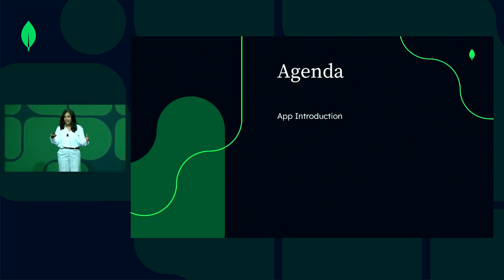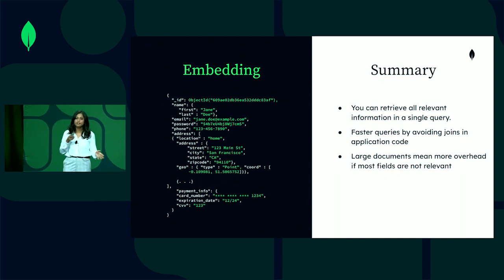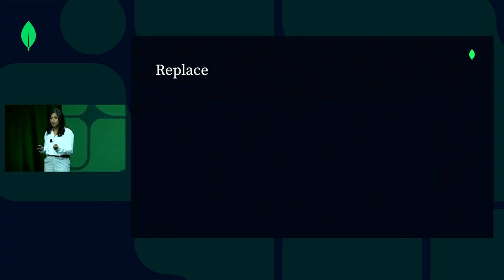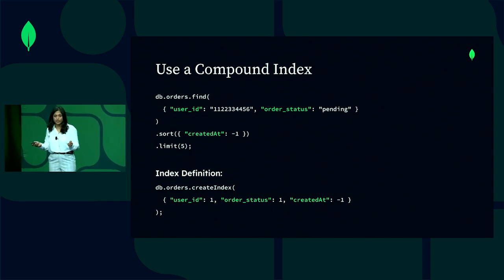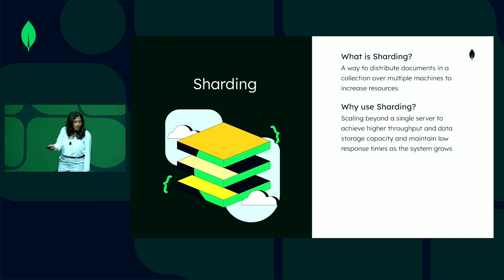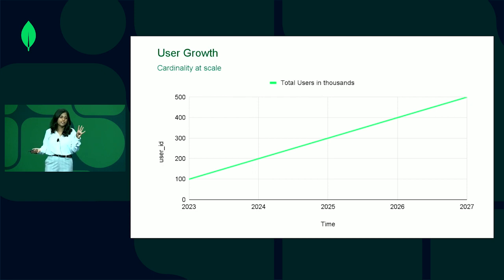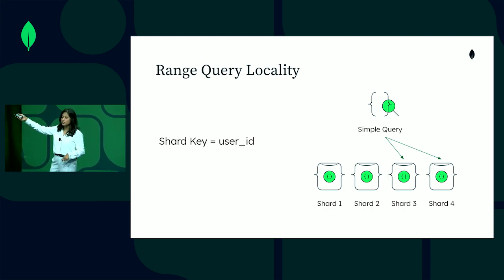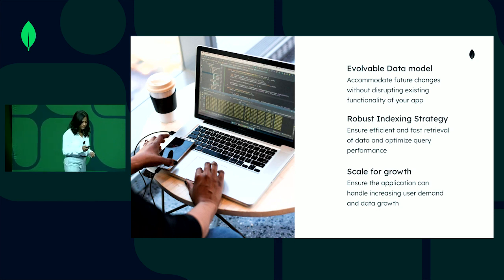Developer Jumpstart: Enhancing Your Ability to Develop Evolvable & Scalable Data-Centric Apps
We all know that MongoDB excels at enabling development teams to rapidly build new data-driven applications and get them to market quickly. Thanks to its robustness, MongoDB deployments have an incredibly long shelf life. However, successful solutions must adapt to new business requirements and significantly expand in data size. In this session, we will explore and demonstrate how to adopt essential development principles from day one to ensure that you are building robust applications with MongoDB that can address these evolving needs. These principles will help prevent application enhancements from being inhibited by complex data model changes, and enable the database size and throughput to scale out considerably without degrading user experience. Join us to discover how you can future-proof your MongoDB deployments and build applications that can adapt to any challenge. Speakers: Samadnya Kalaskar, Solutions Architect at MongoDB